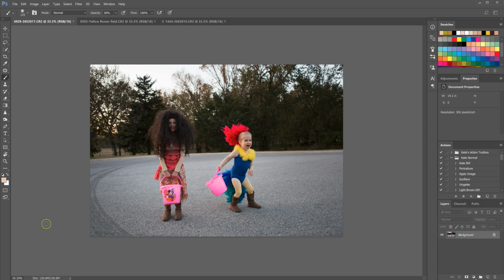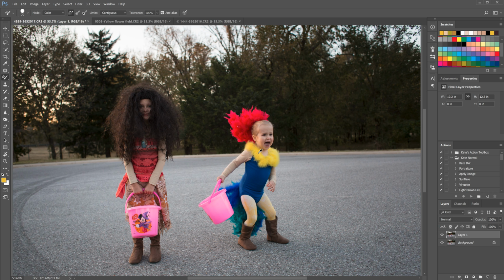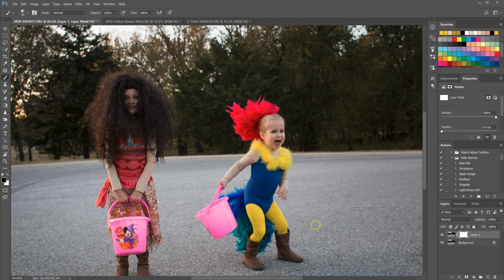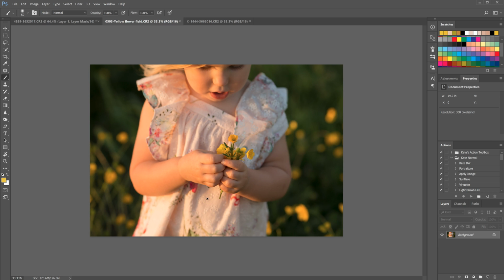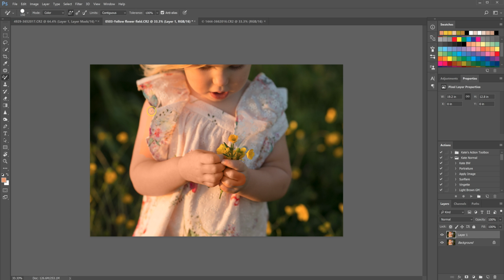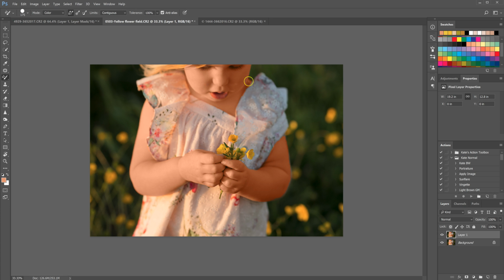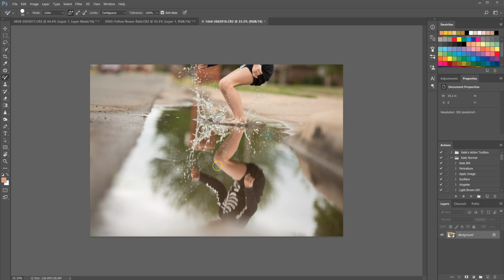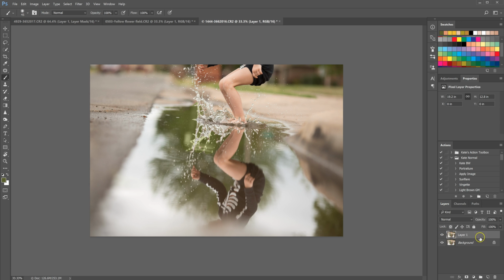How to use the Color Replacement Tool in Photoshop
By Kate Luber